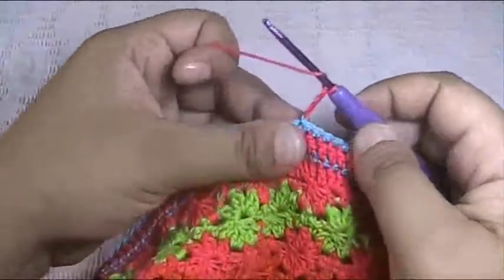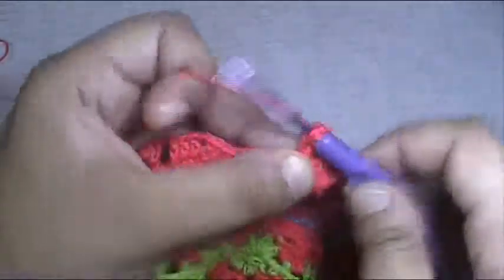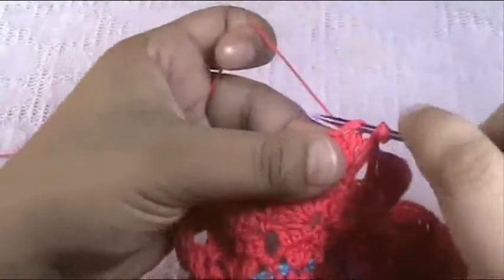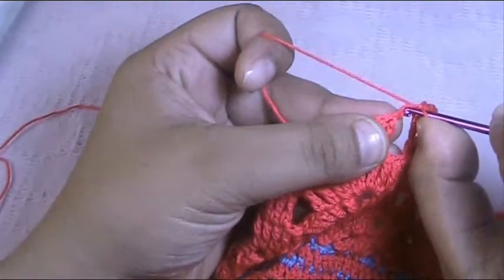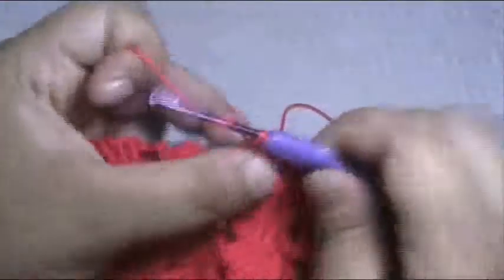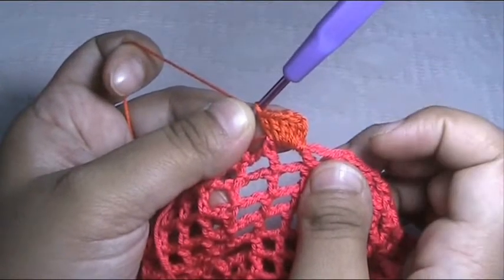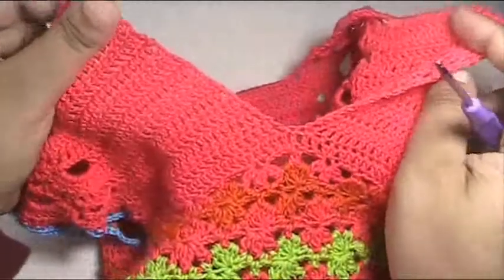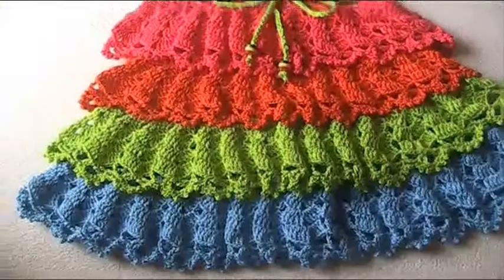crochet a beautiful baby dress part 3 / 3